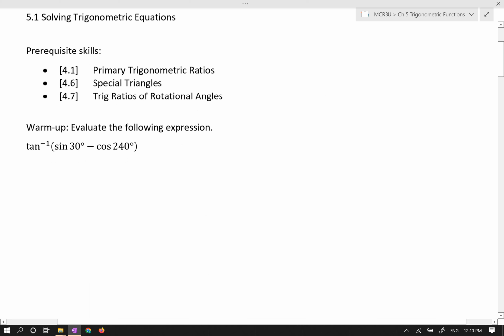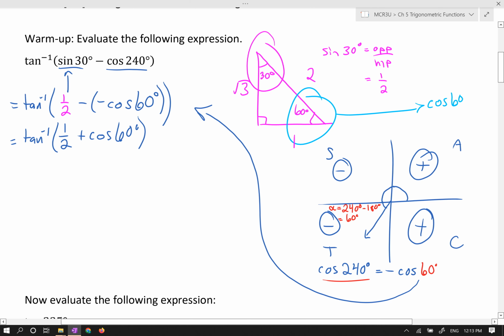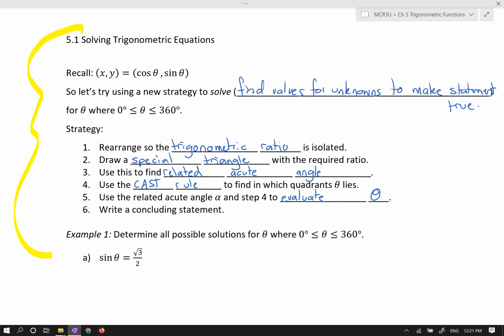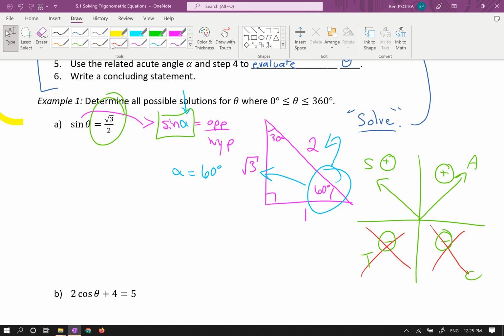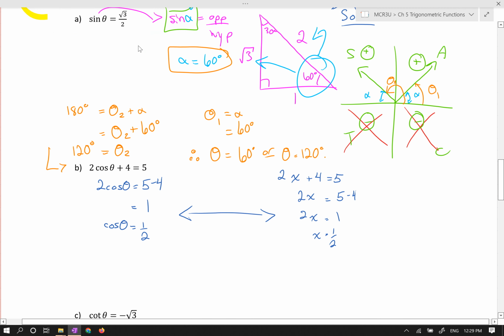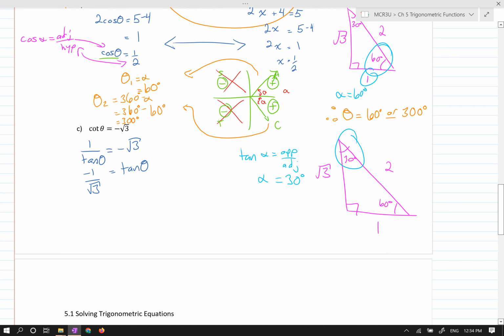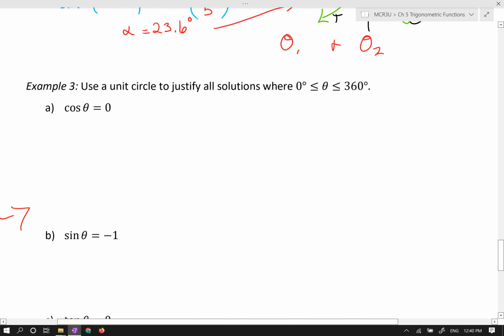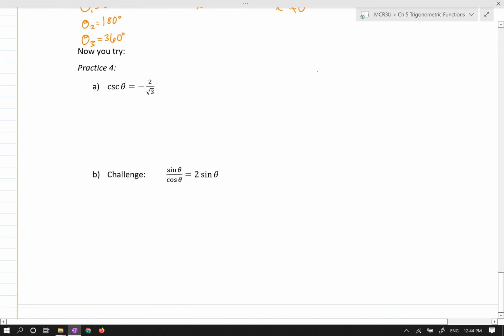MCR3U 5.1 Solving Trigonometric Equations